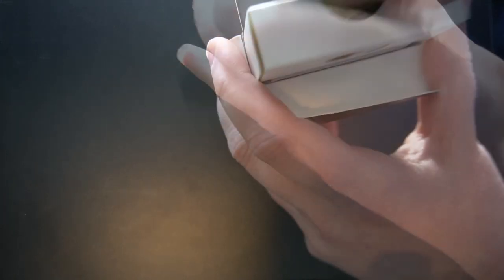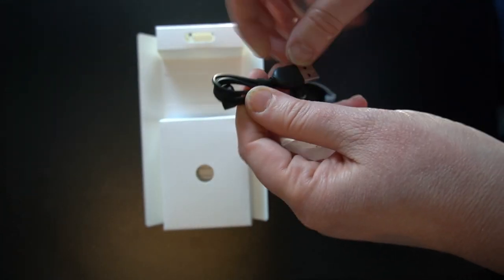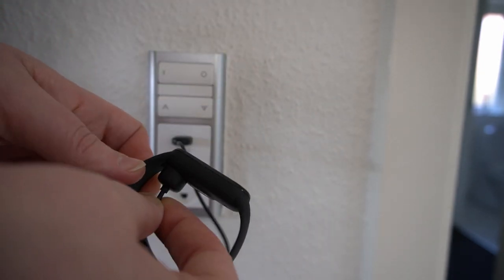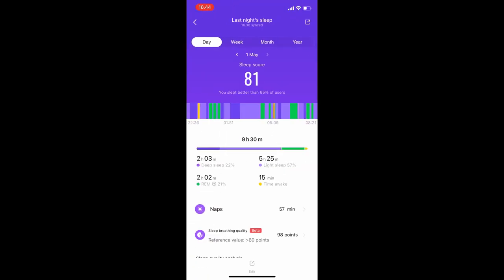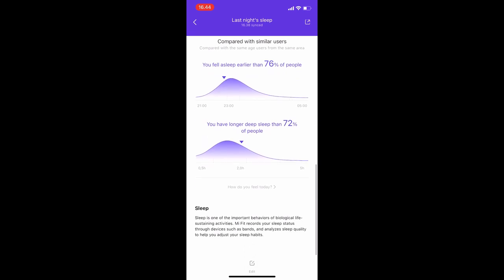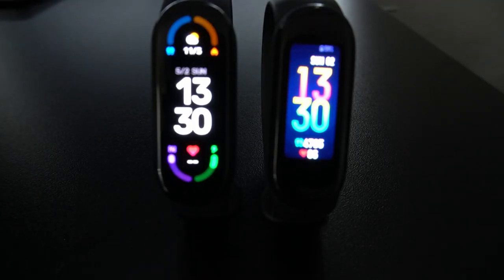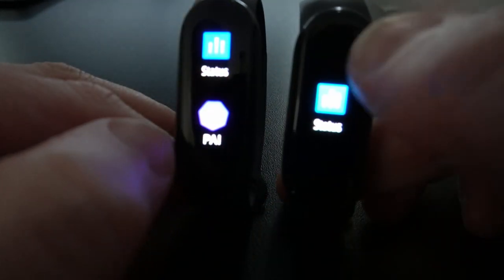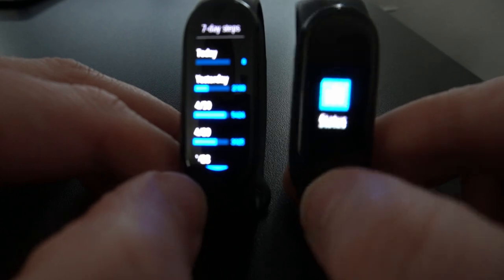Xiaomi Mi Band 6 - Extensive Review and Walktrough of App/Settings - Comparison to Mi Band 5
Should you upgrade to the Mi Band 6 if you have the 5 series? The new 6 series has a bigger display and more sensors but is also more expensive. Let me guide you.

00:00 Intro
00:54 Specifications
01:38 Comfort
04:37 Features
06:09 Menus and the app
11:21 Stuff you don't get
12:36 Compared to Mi Band 5
13:17 Summary